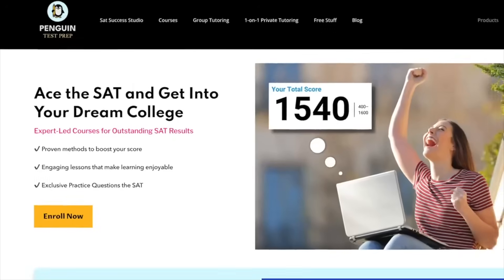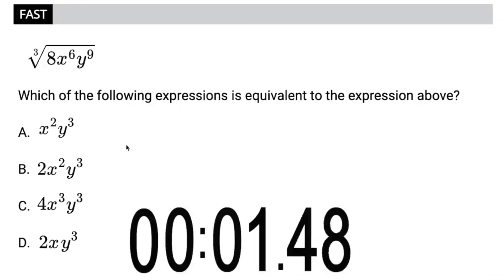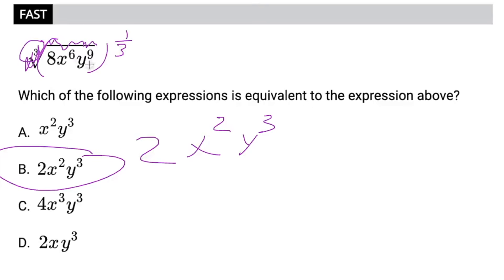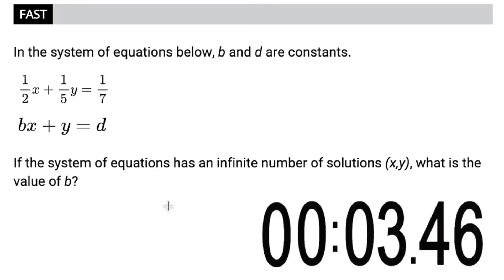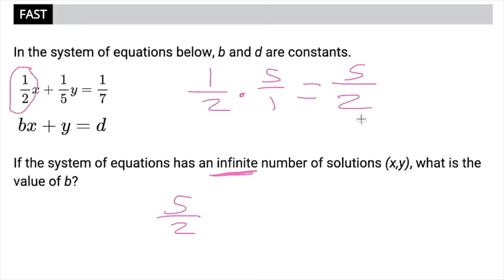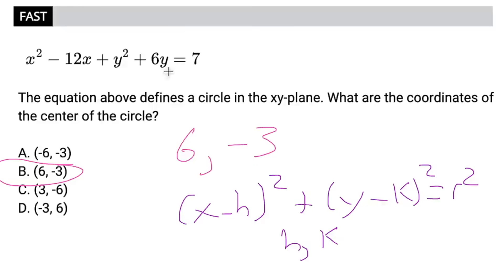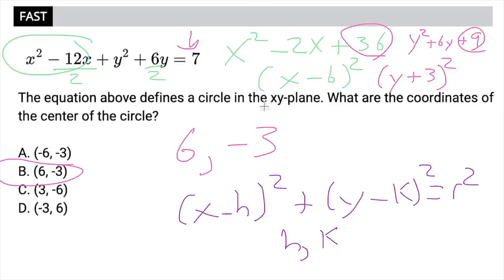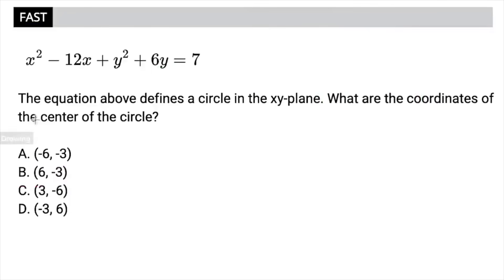The FASTEST SAT Math Shortcuts